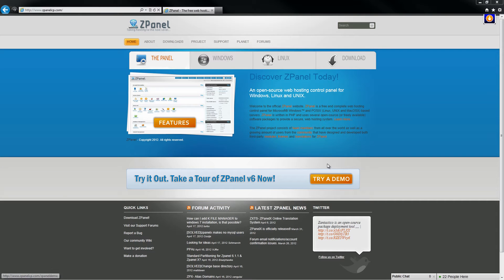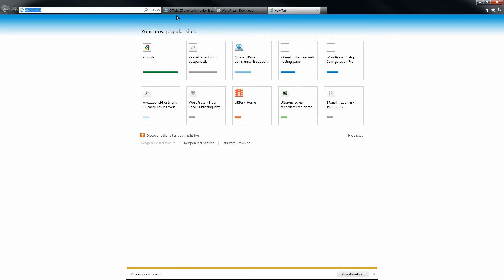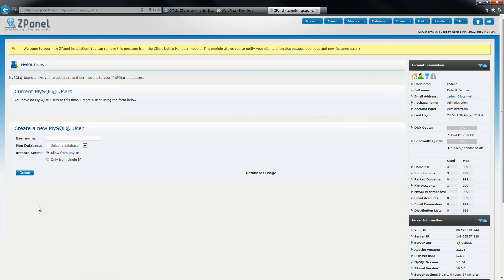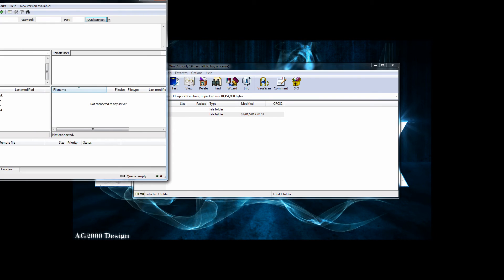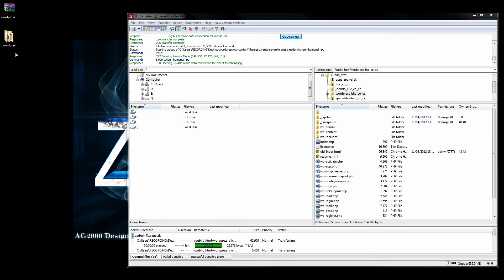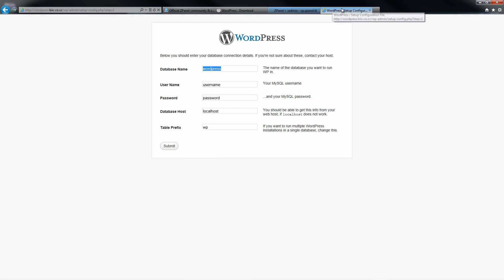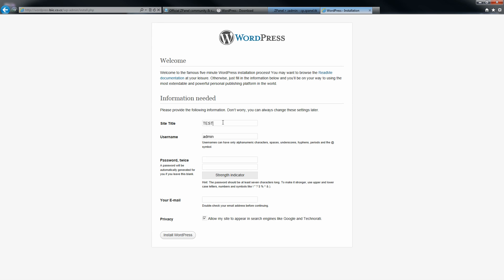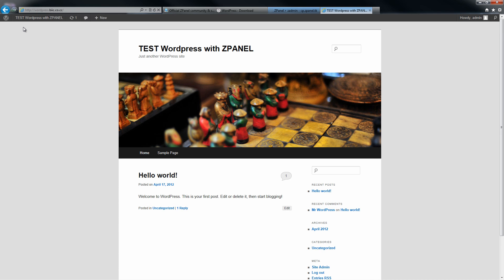How to install Wordpress 3.4.2 on your Server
Video tutorial on how to manually install Wordpress on ZPanel X Server.